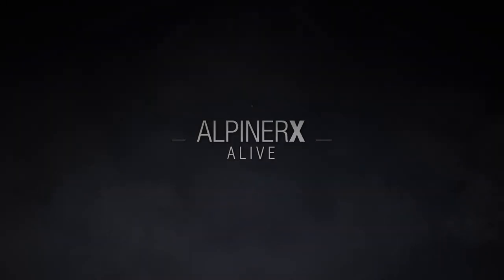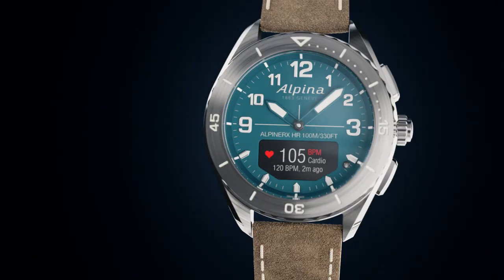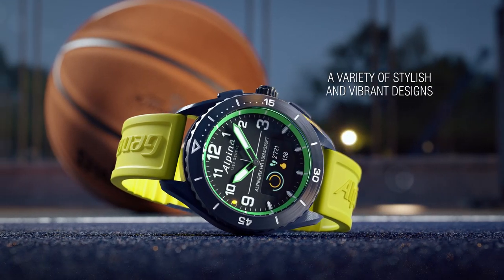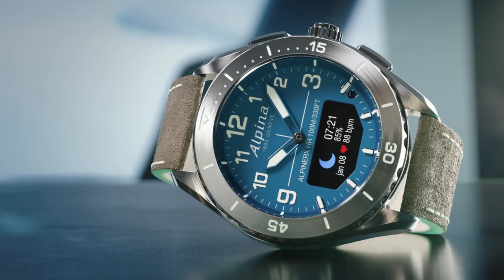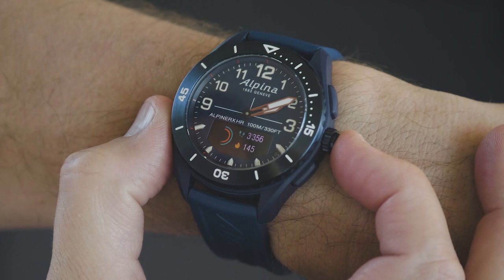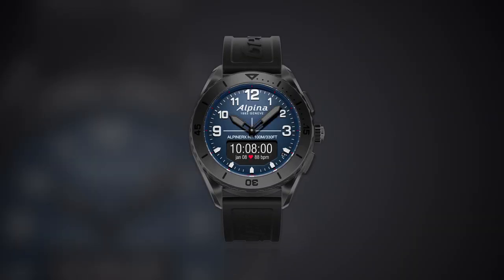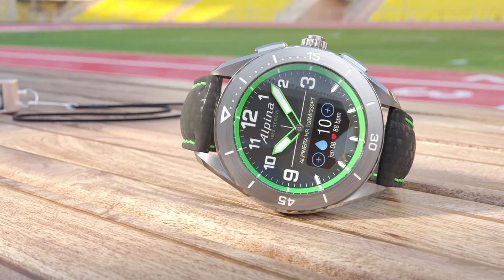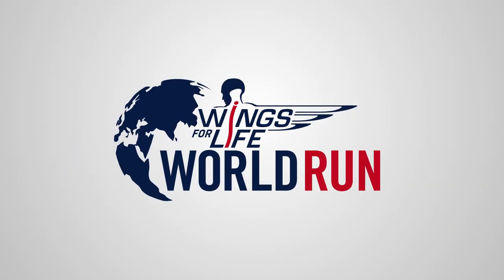Combining traditional watchmaking with an amoled touchscreen. Alpiner X Alive.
Unapologetically innovative and timelessly sleek – reach your summit with the AlpinerX Alive. Following the success of its predecessor, our new model reimagines the classic sports watch for men while combining tradition and technology. With features such as activity tracking, heart rate monitoring, smart coaching and an impressively long battery life, this unstoppable timepiece instantly answers the question “are smartwatches worth it?”. To ensure that the design is custom to your personal style, this outdoors watch boasts a range of different aesthetics with its online configurator... which option did you fall in love with?
Learn more and upgrade your lifestyle at with the AlpinerX Alive